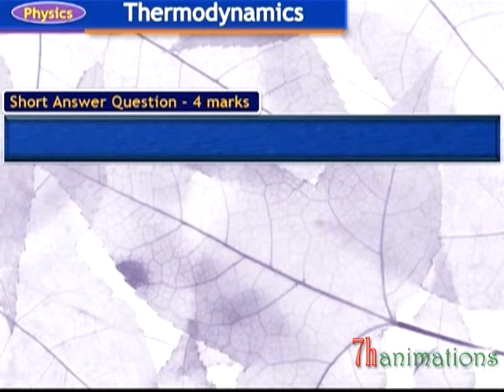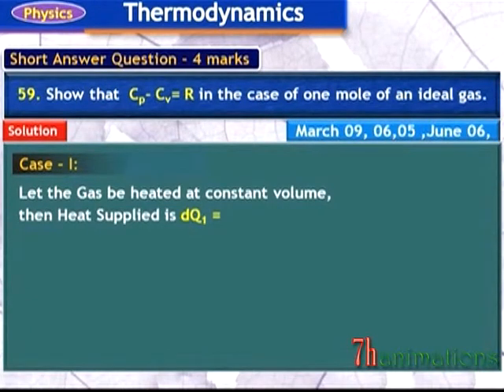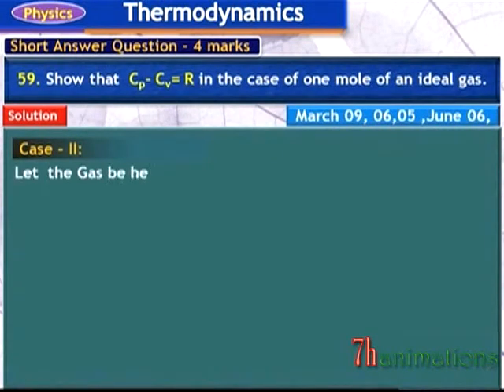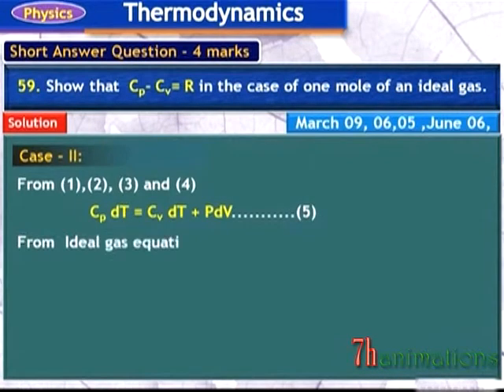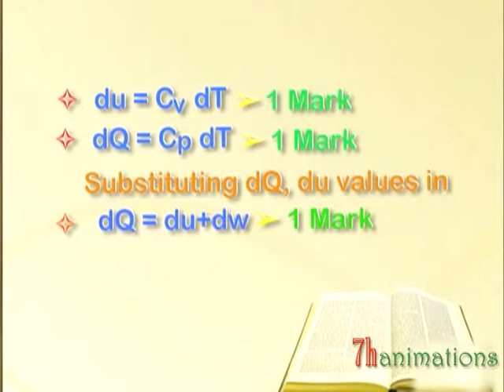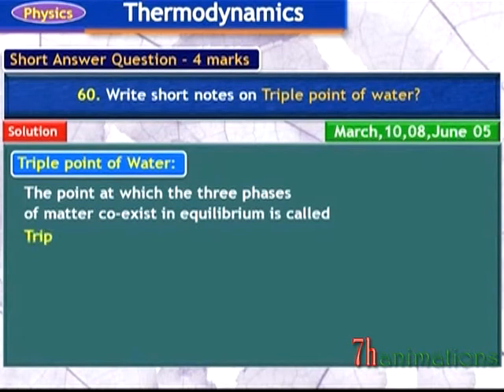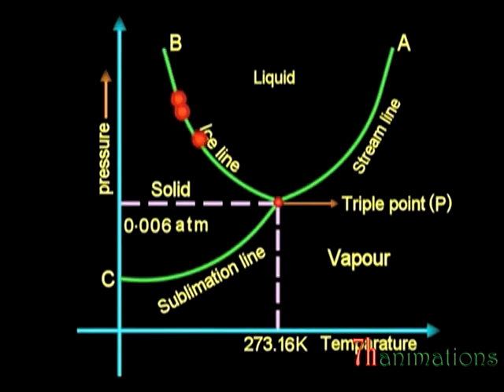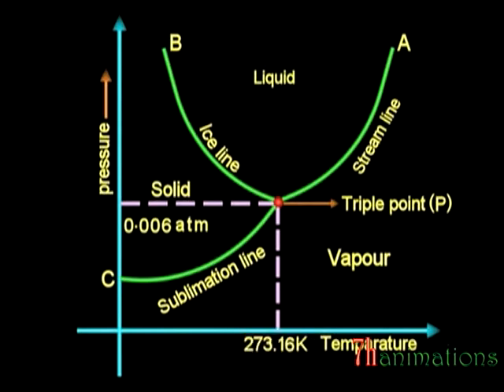THERMODYNAMICS SAQ 59 63)